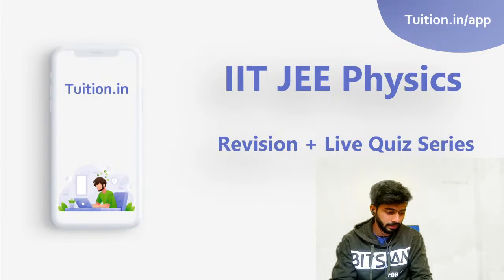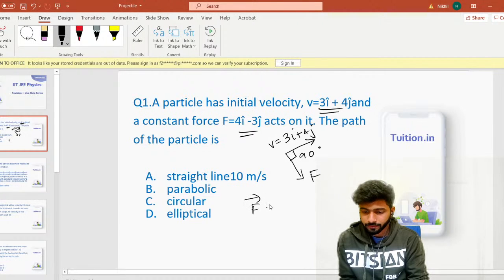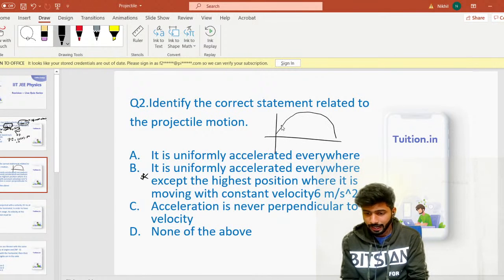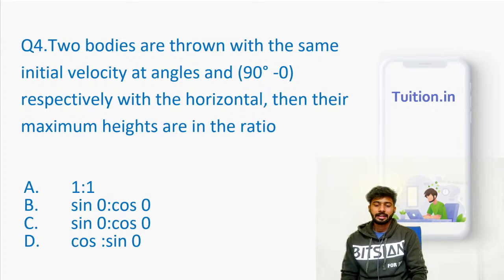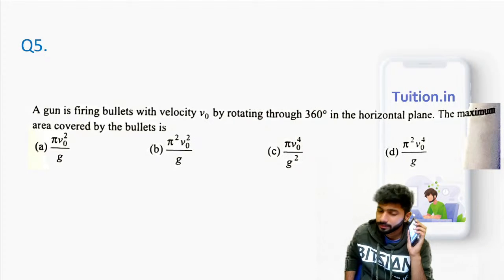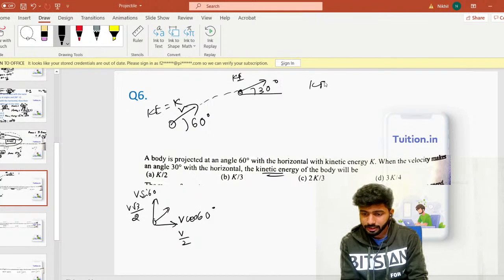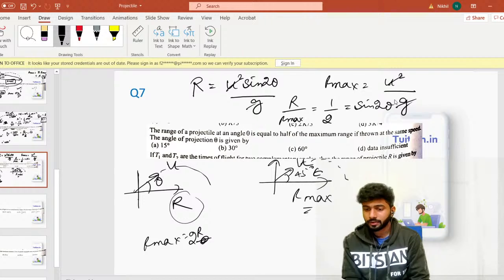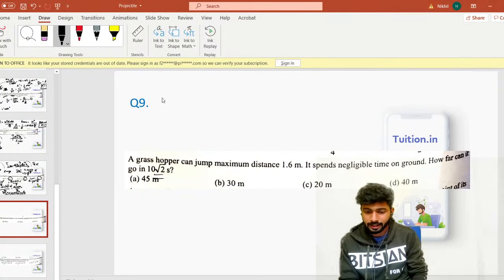IIT JEE Physics Revision + LiveQuiz Series || Projectile Motion